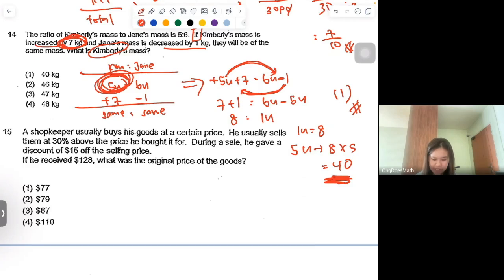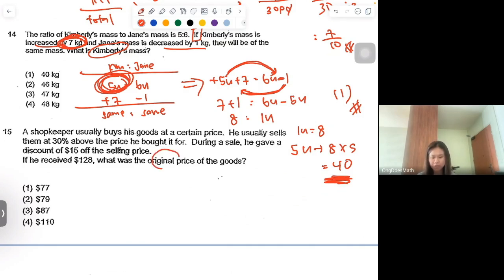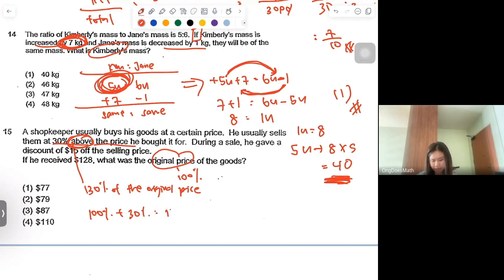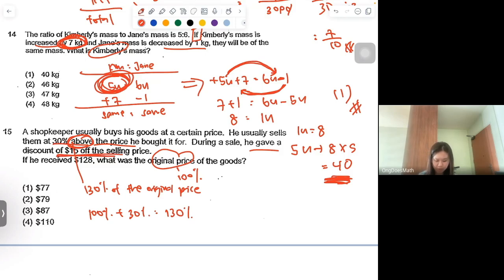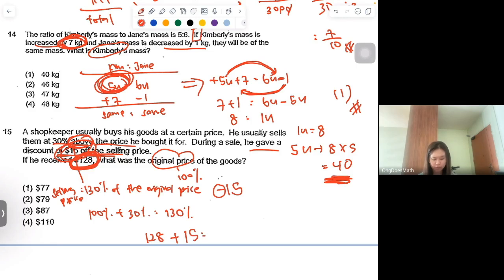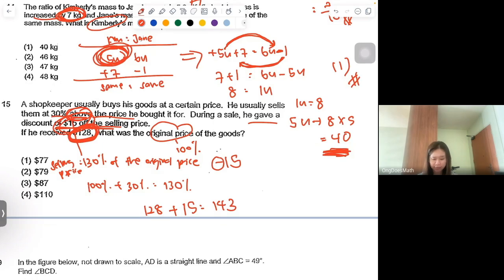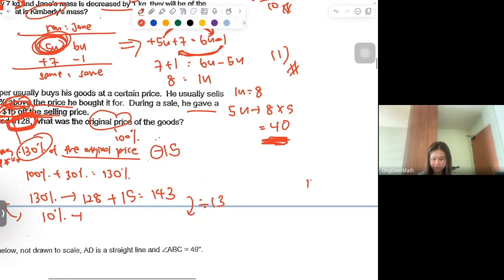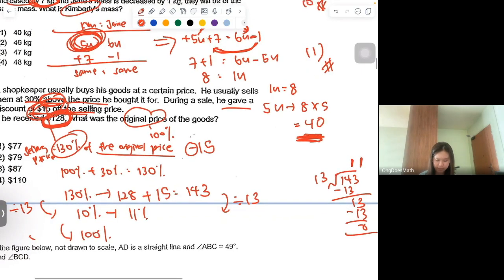PSLE Math Problem: Finding the Original Price After Discounts! 💸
How do you solve this classic PSLE Math problem? A shopkeeper sells goods at 30% above the price he bought them for but gives a $15 discount during a sale, receiving $128 in total. What was the original price of the goods? Watch this video to learn the step-by-step method to solve this tricky question and enhance your problem-solving skills!

Great for students preparing for the PSLE or anyone who loves math challenges.